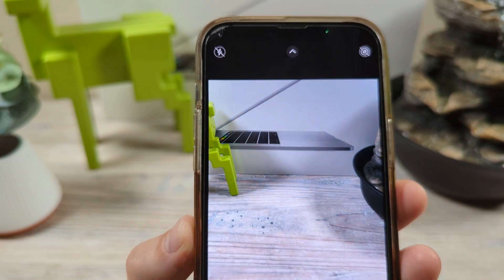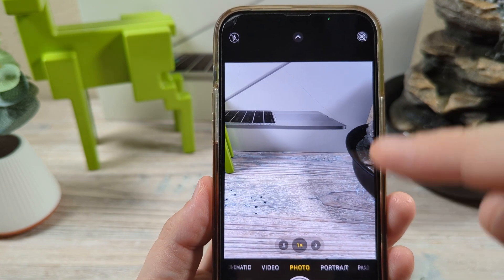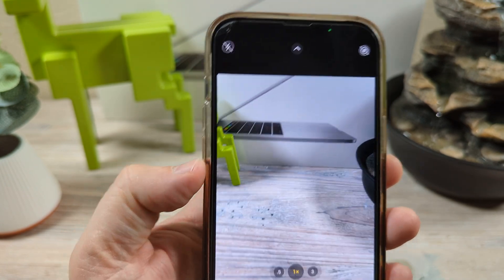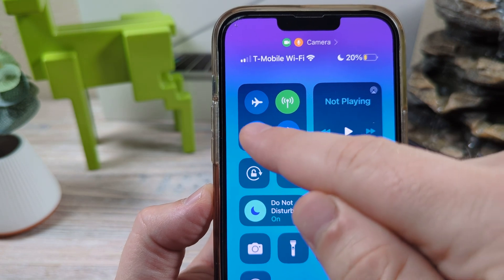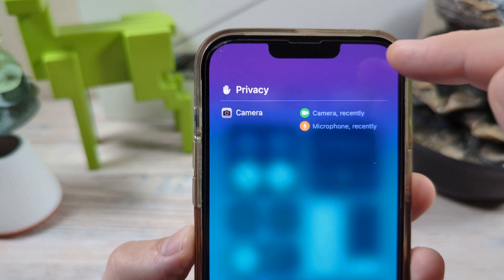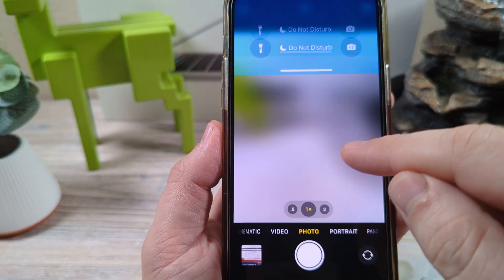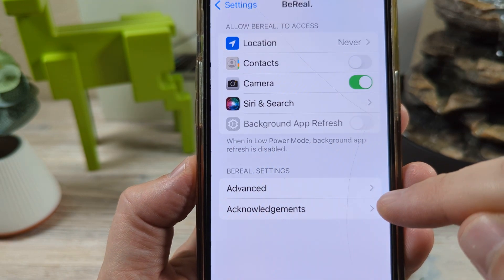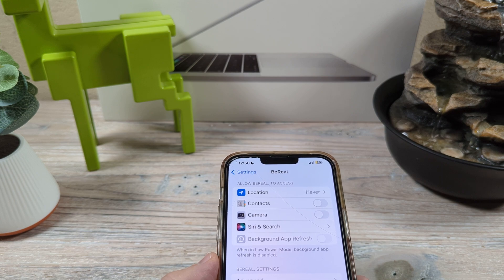How To Turn Off Green Light On iPhone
Here is how you turn that off the green dot on your iPhone when you have not given camera access permission.

Hopefully this helped you to keep your iPhone safe and more secure from intruding apps.